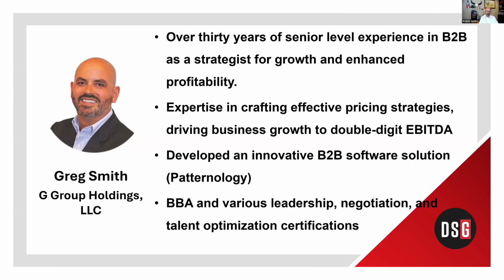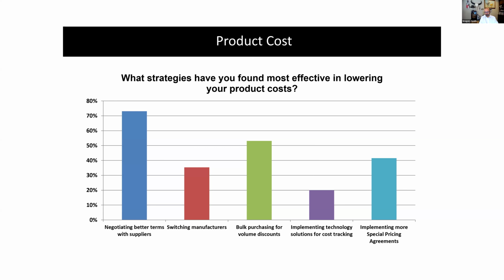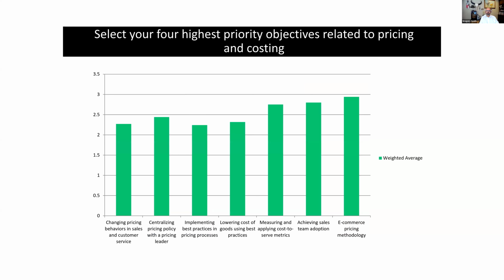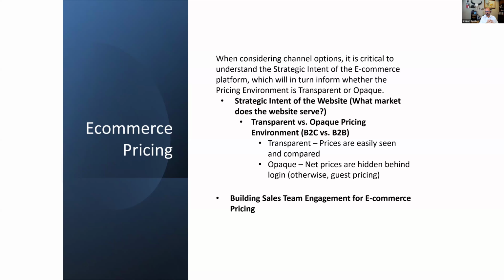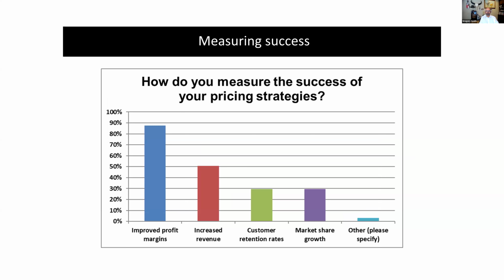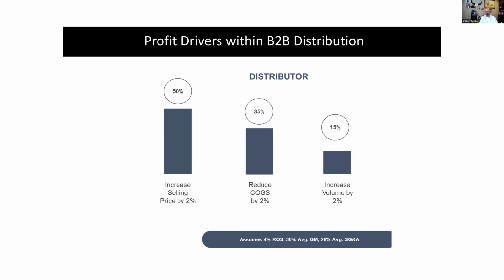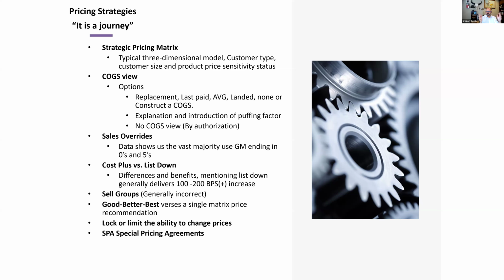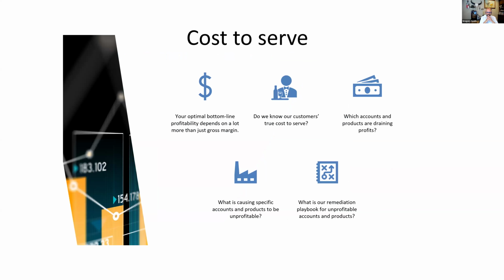Best Practices in Pricing and Costing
Join us for an insightful webinar where Gregory Smith and Jonathan Bein will share strategies and best practices for effective pricing and costing.